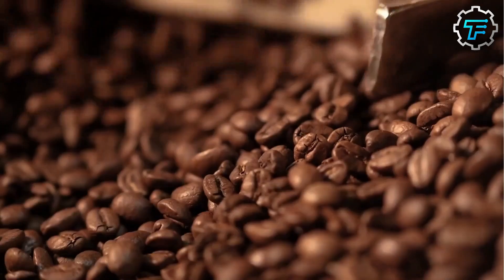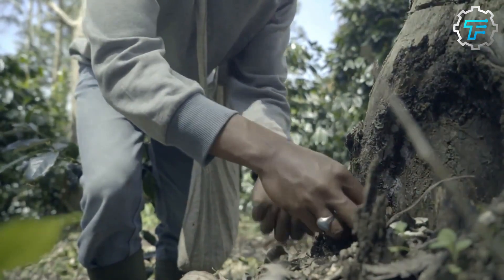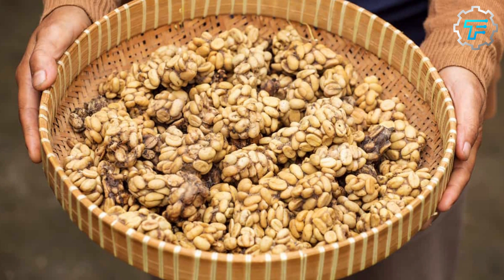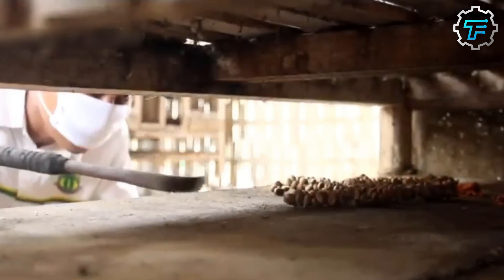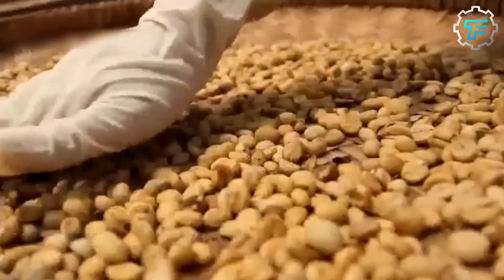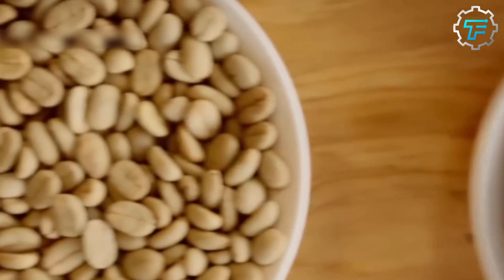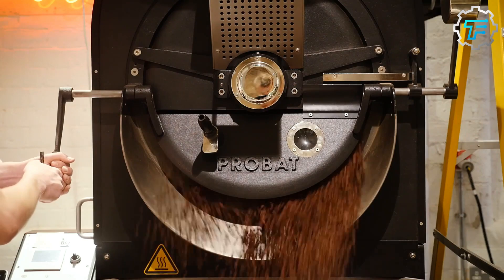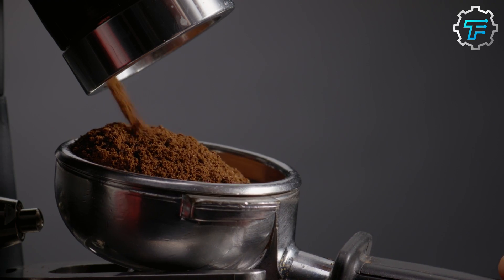This Is How Kopi Luwak Coffee Is Made, It’s Way Worse Than You Thought!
Typically, coffee is produced from the seeds of a coffee plant. These seeds are cleaned, dried, and made to undergo a few other processes before they get served in your cup. In Indonesia, however, things are done a little bit differently. Kopi Luwak is a special kind of coffee originally produced in Indonesia, and because of the steps involved in its production, a cup of this special coffee can be sold for as high as $80 in the US. So, how exactly is this coffee made?